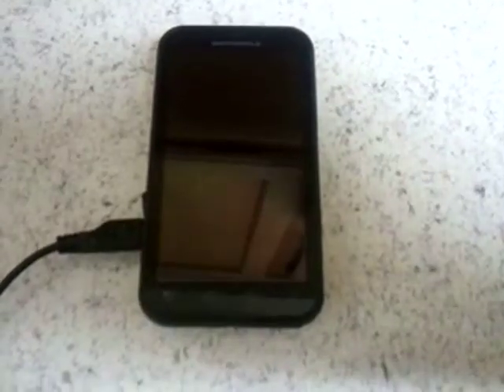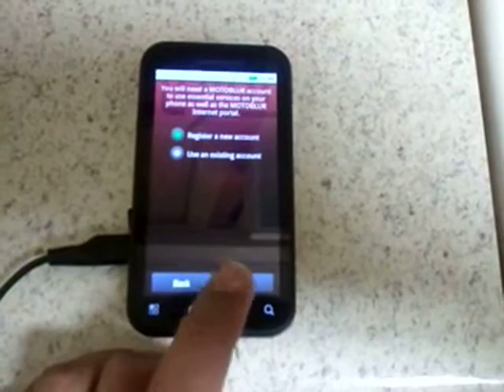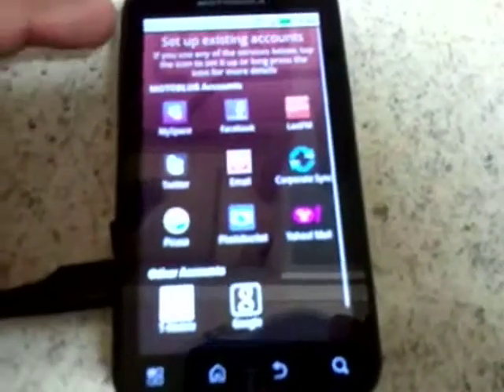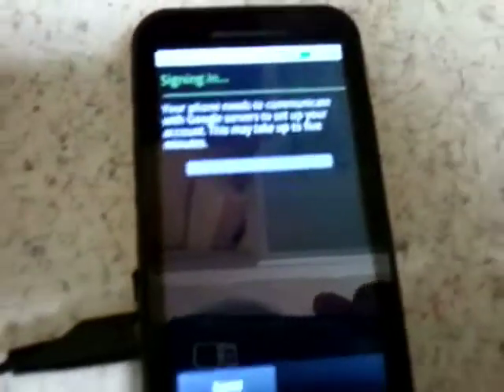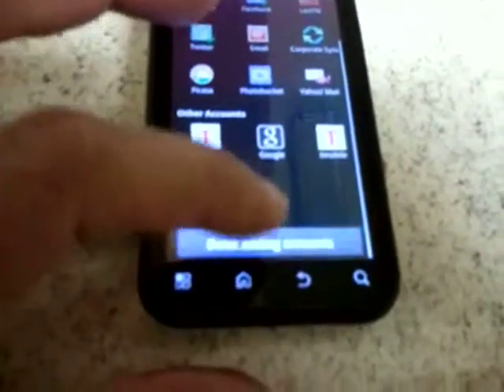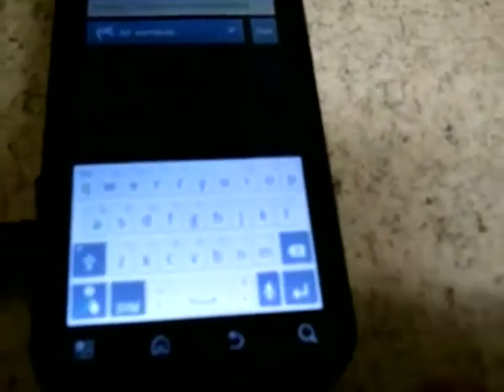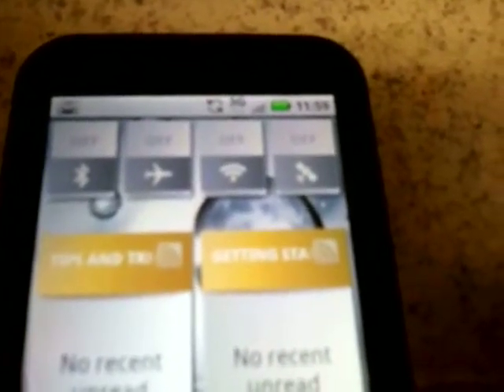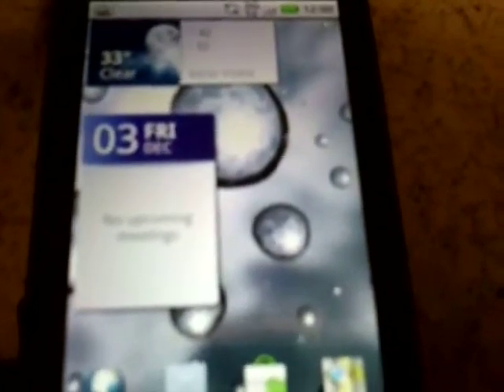Intro To Android: Setting up Motoblur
So you just got a new Motorola Citrus, Motorola Defy, Motorola Flipside, Motorola Flip Out or Motorola Bravo, or maybe you have a Motorola Cliq or other Motorola device with their custom UI Moto Blur, here's what Motoblur is all about and how to set it up.